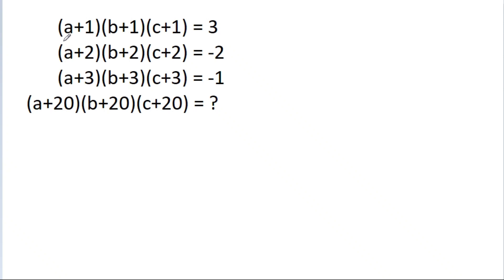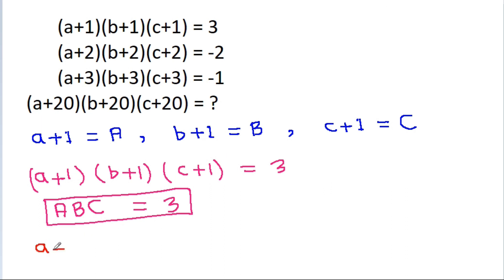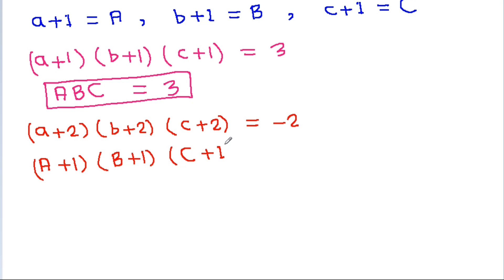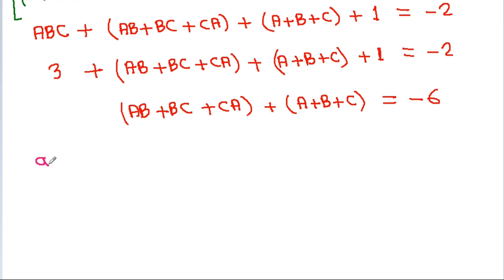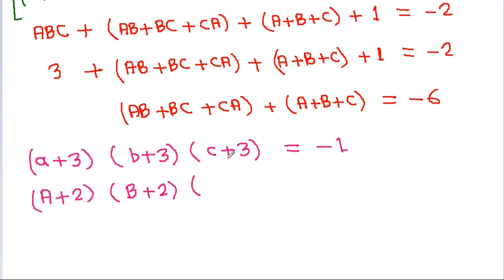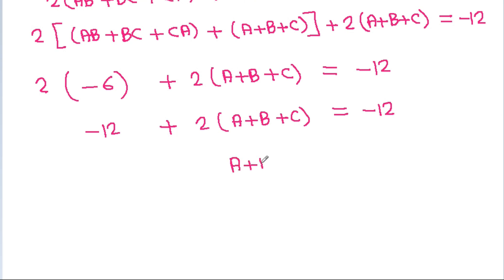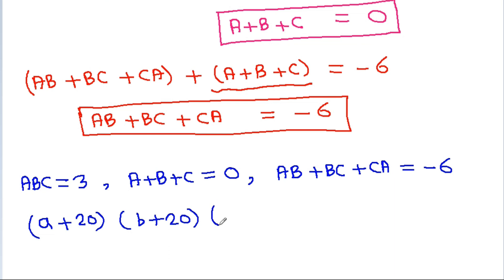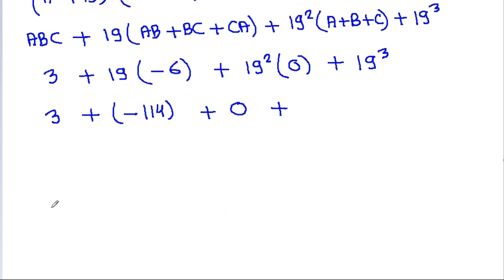Ukrainian Math Olympiad | Algebra Problem